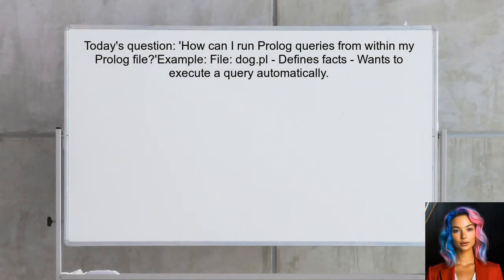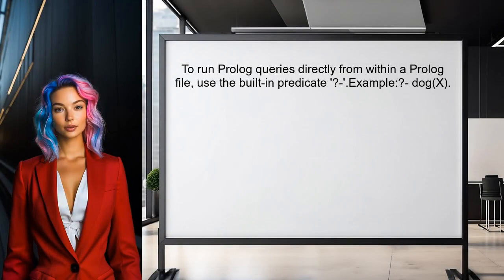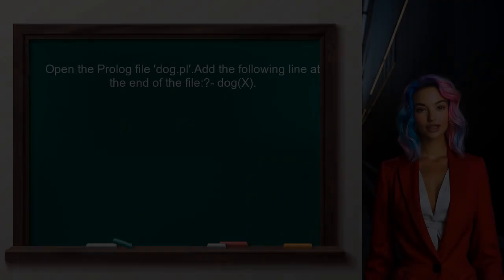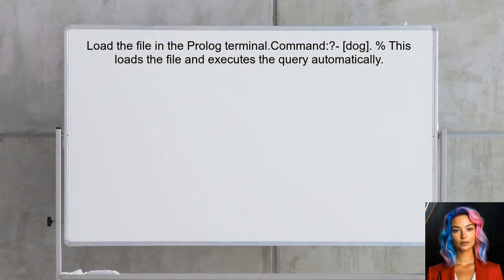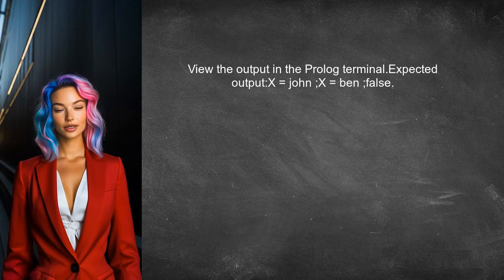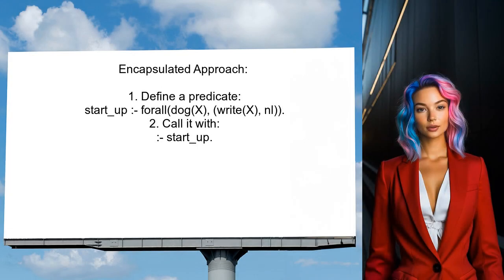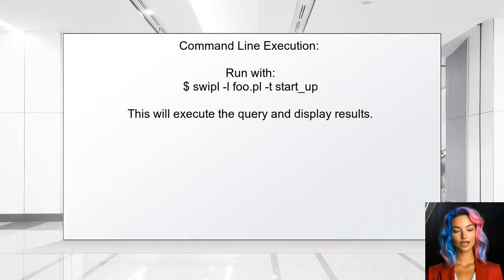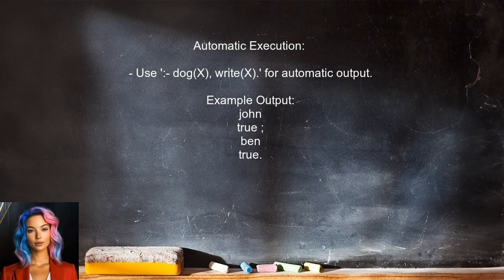Running Prolog Queries from Within SWI-Prolog Files: A Step-by-Step Guide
In this video, we delve into the powerful capabilities of SWI-Prolog, focusing on how to run Prolog queries directly from within your Prolog files. Whether you're a beginner looking to enhance your programming skills or an experienced developer seeking to streamline your workflow, this step-by-step guide will walk you through the process. Join us as we explore practical examples and tips to make the most of your Prolog experience!

Today's Topic: Running Prolog Queries from Within SWI-Prolog Files: A Step-by-Step Guide

Related to: runningprolog, prologqueries, swi-prolog, prologfiles, step-by-stepguide, prologtutorial, swi-prologtutorial,